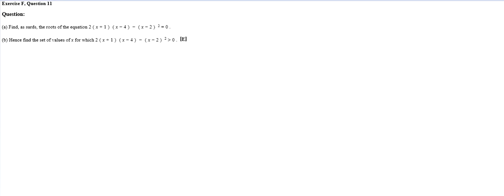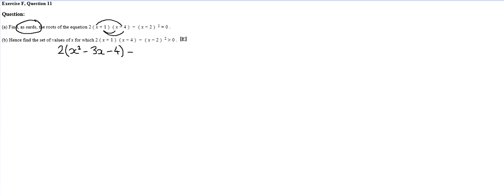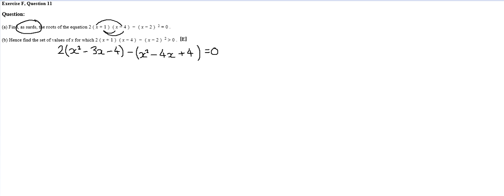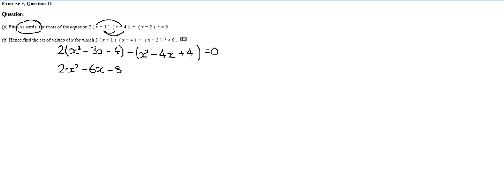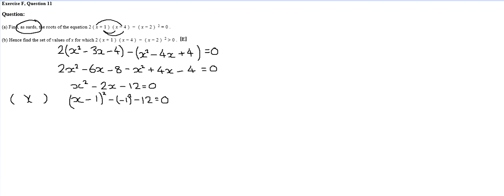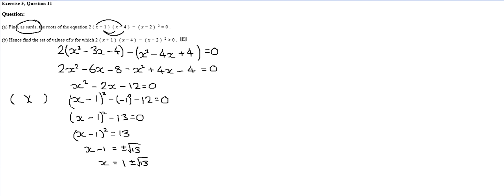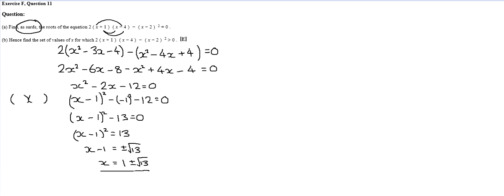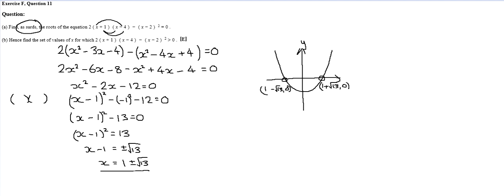C1 3F qu 11